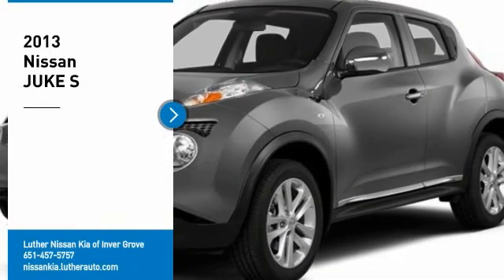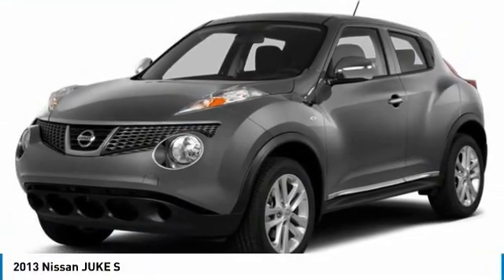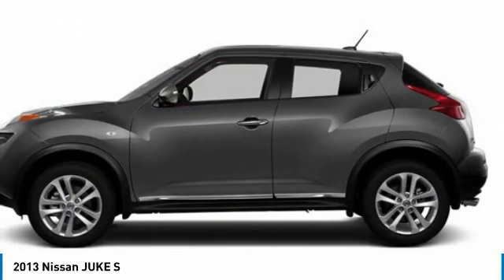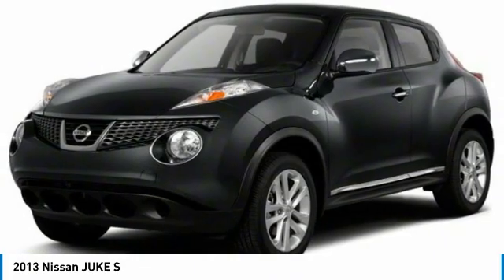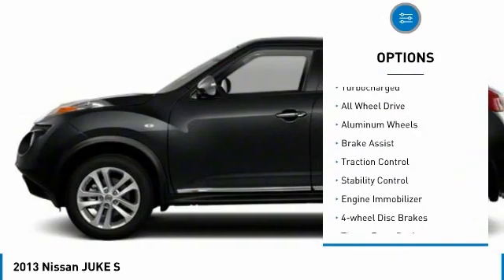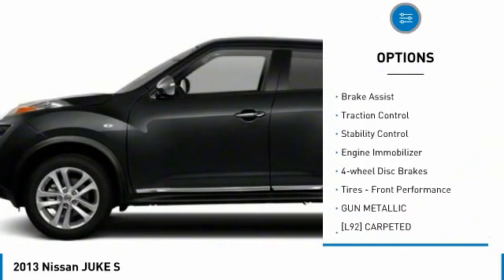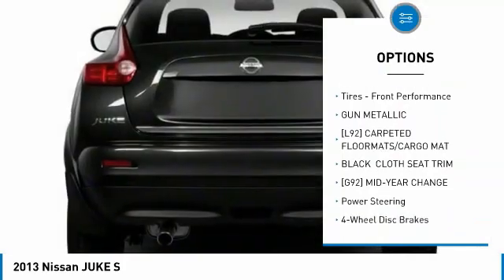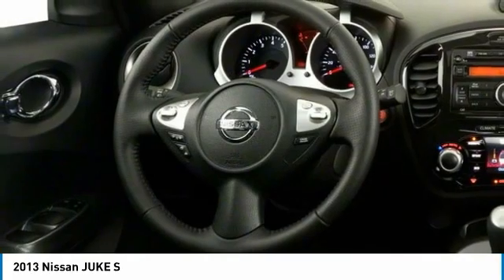2013 Nissan JUKE Inver Grove Heights,St Paul,Minneapolis R50252A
2013 Nissan JUKE S

Pick up this Gun Metallic 2013 Nissan JUKE, available today at Luther Nissan Kia of Inver Grove. This could be the one you've been searching for.